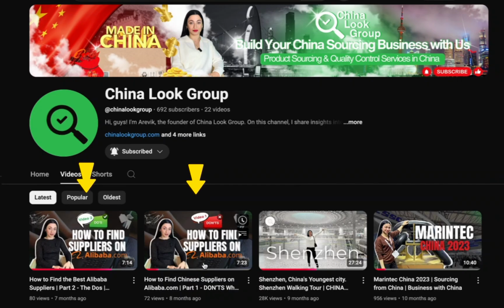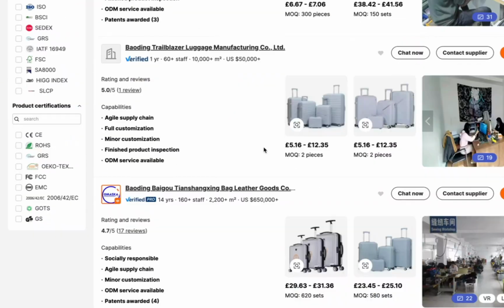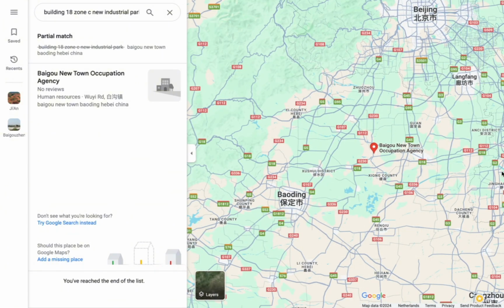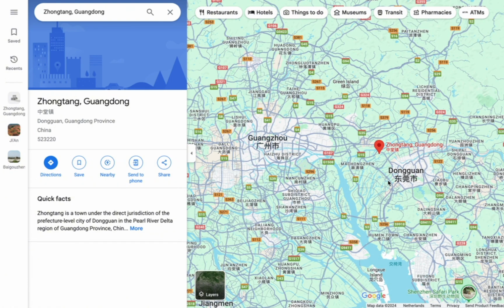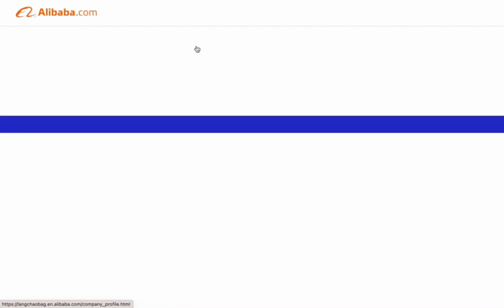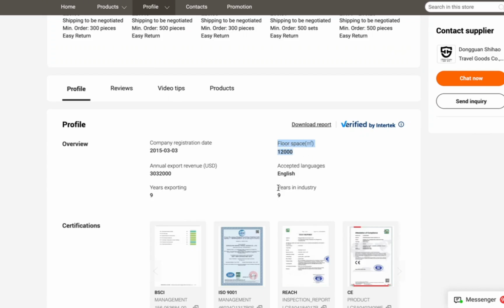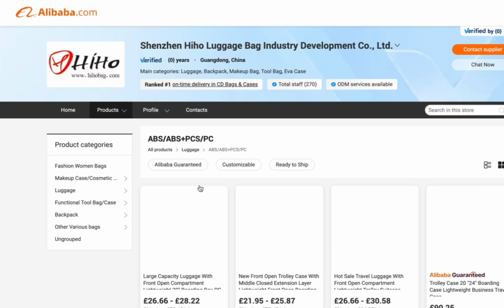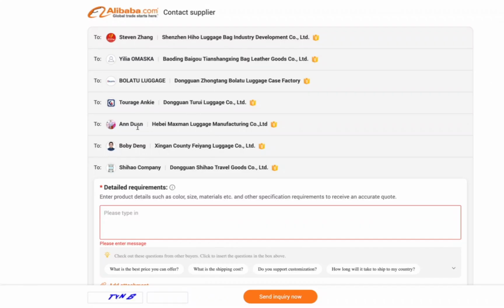How To Find The Best Suppliers On Alibaba | Part 3: A Step-by-Step Guide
𝐖𝐀𝐍𝐓 𝐓𝐎 𝐅𝐈𝐍𝐃 𝐓𝐇𝐄 𝐁𝐄𝐒𝐓 𝐒𝐔𝐏𝐏𝐋𝐈𝐄𝐑𝐒 𝐎𝐍 𝐀𝐋𝐈𝐁𝐀𝐁𝐀?
Check out my 3 part tutorial videos on How To Find The Best Chinese Suppliers On Alibaba.

Link to Part 1 :  How to Find Chinese Suppliers on Alibaba.com | Part 1 - DON’TS When Searching for Alibaba Suppliers

Link to Part 2 : How to Find the Best Alibaba Suppliers | Part 2 - The Dos | Supplier Search Tips & Tricks 2024

In this video, which is the third video of a three-part tutorial, we’ll concentrate on supplier search on alibaba.com platform! This video is a Tutorial on Chinese Supplier Search on alibaba.com platform. So if you wonder How to Find a Reliable Supplier on Alibaba, this Guide is for you.

Timeline:
0:00 Intro
0:38 Red flags when looking for Chinese supplier on Alibaba
01:16 Things to watch out when searching for a new Chinese supplier on Alibaba
12:45 How to bulk message multiple manufacturers at once on Alibaba